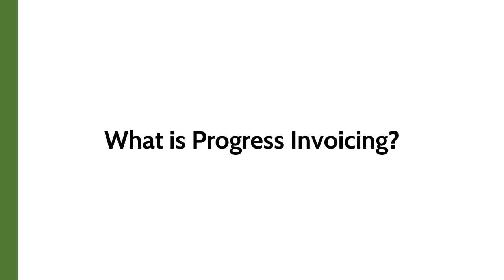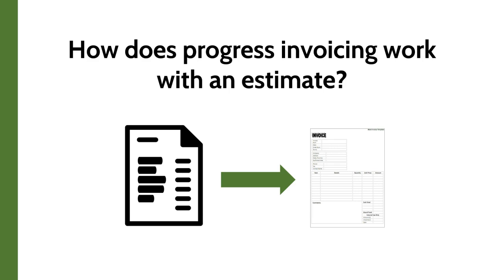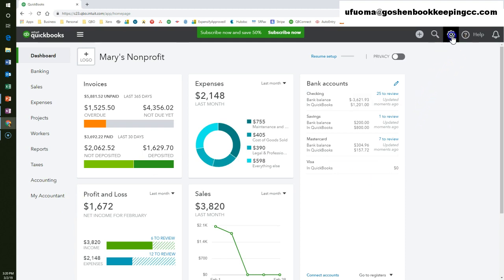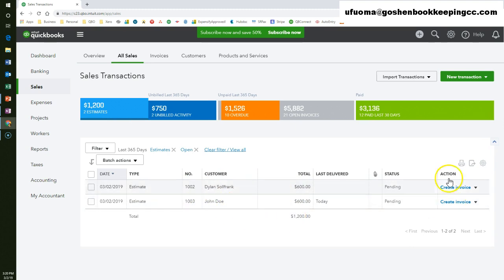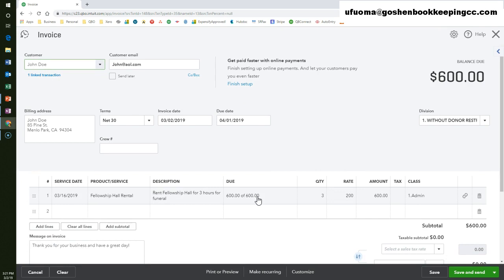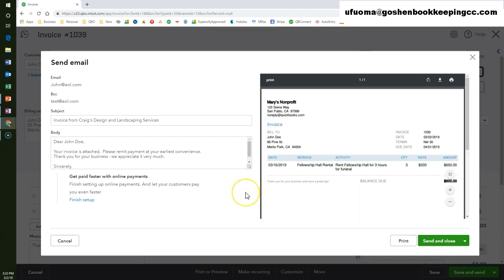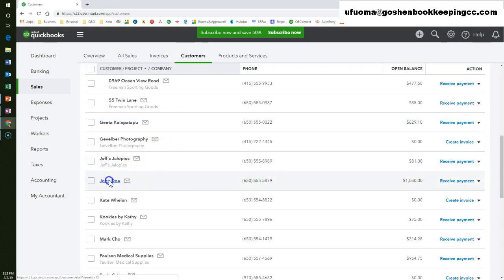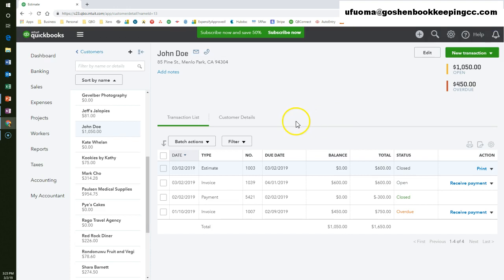How to Create Progress Invoicing in QuickBooks Online for Nonprofit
In this video, I explain what progress invoicing is and show how you use this QuickBooks Online feature to bill customers that want to rent out your nonprofit facilities for weddings, meetings, events, etc.